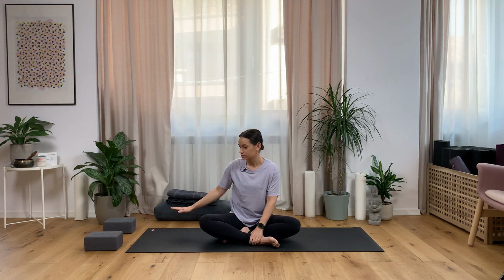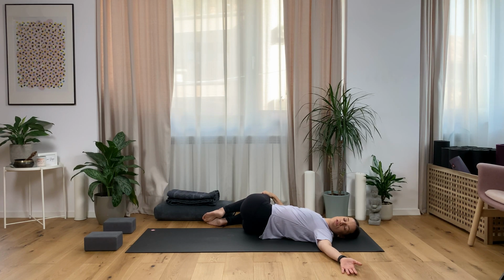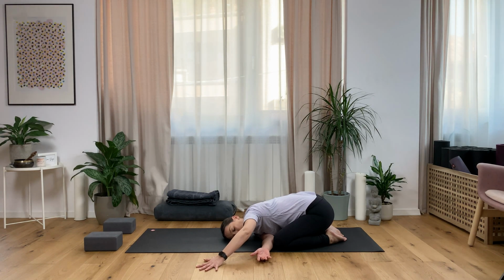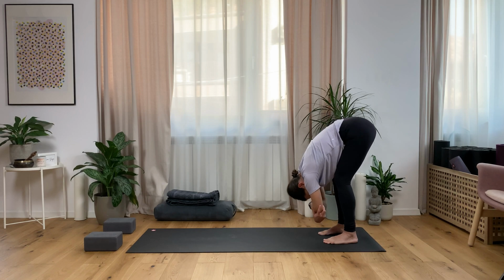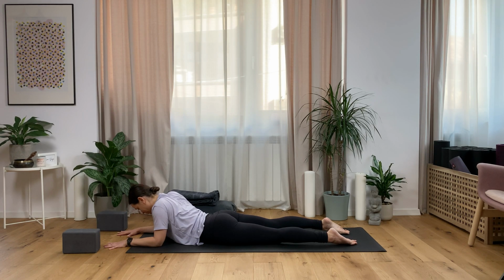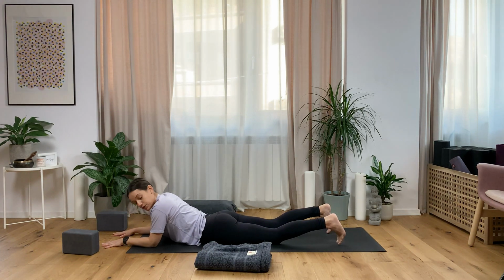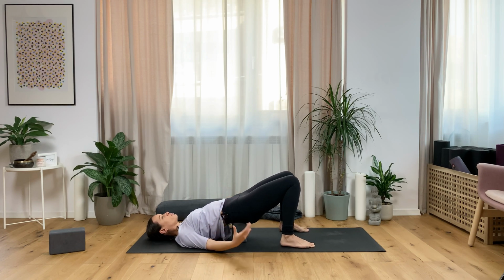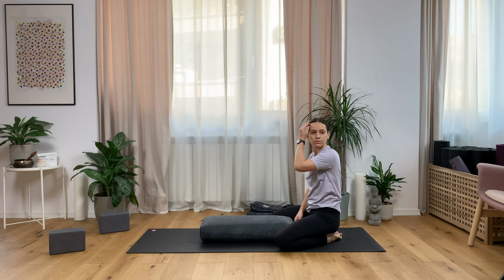Yoga for Back Pain | Alexandra Negulescu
I created this gentle and supportive yoga practice with the intention to help you release back pain. It's a 25-min yoga class that will make your spine feel happy. Link the movement with the breath and enjoy every second of the practice.

LIVE CLASSES
DIGITAL COURSES
Guided Meditations for Anxiety & Stress:

FOLLOW ME ON THE SOCIALS

I recommend that you consult your physician regarding using yoga for your back pain and follow all safety instructions before beginning any exercise program.